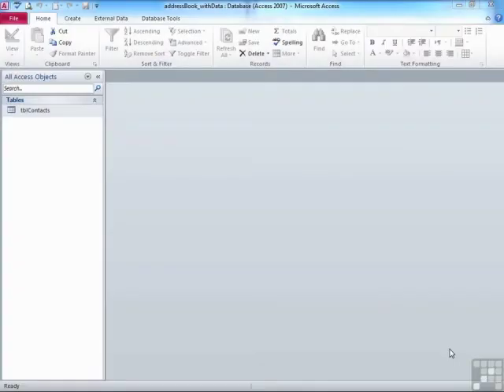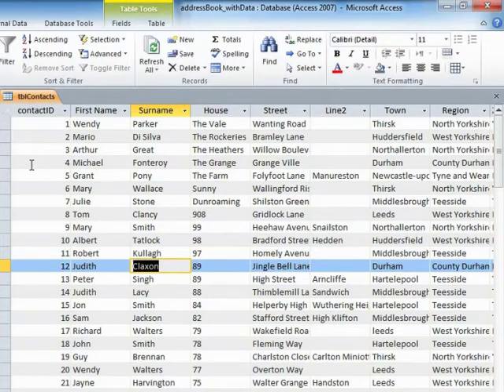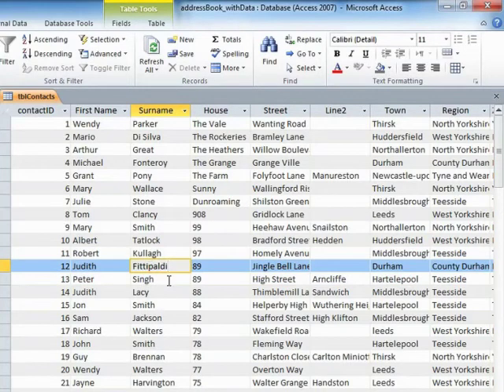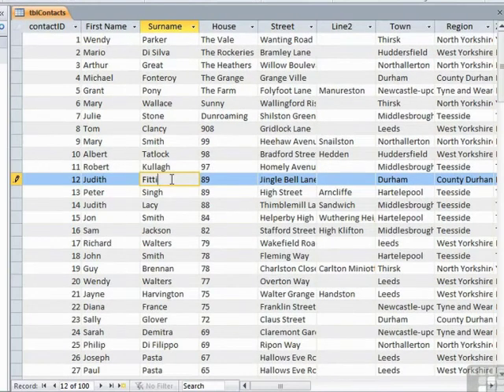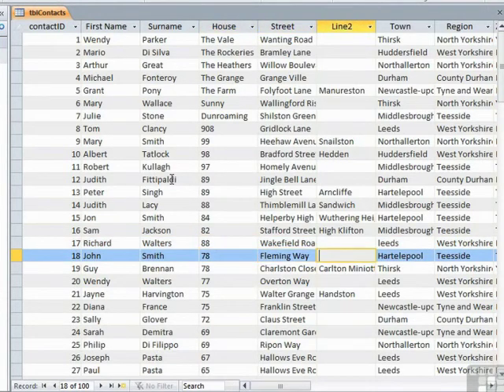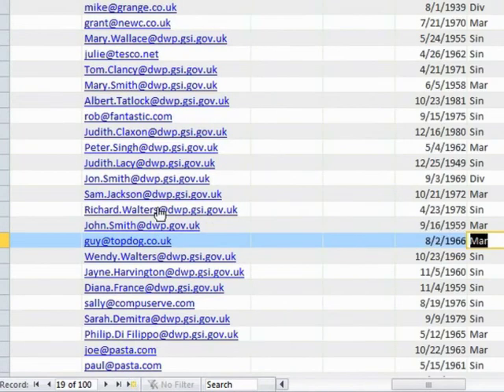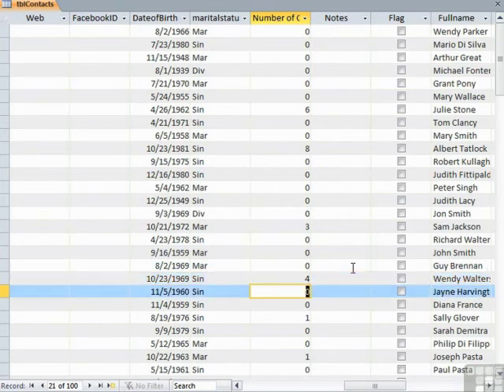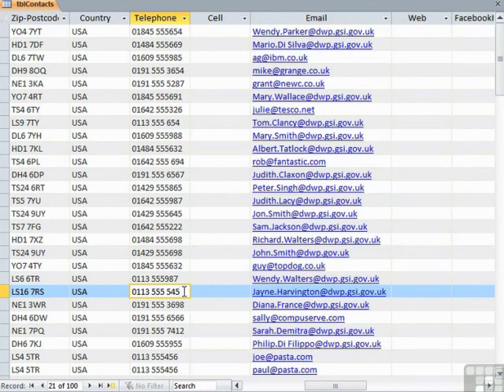Microsoft Access 2010 - Editing Records In A Table - Tutorial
In this video based course expert author Guy Vaccaro shows you the techniques to take your Microsoft Access 2010 skills to the next level. This tutorial video covers Editing Records In A Table.